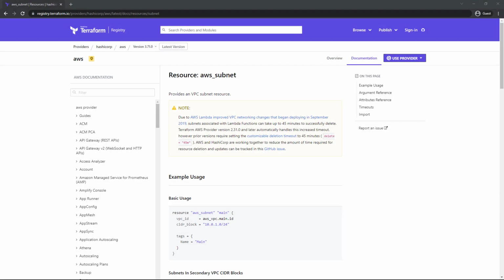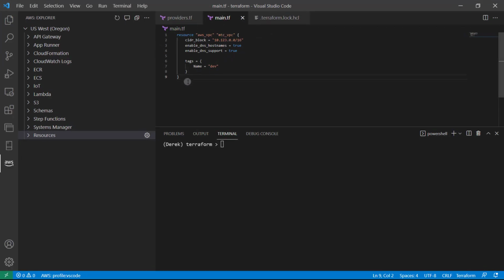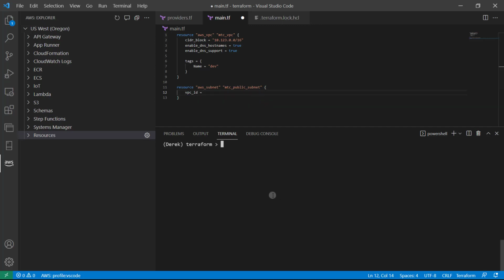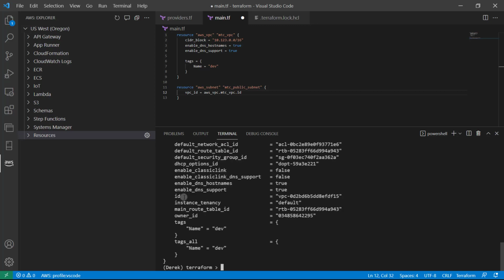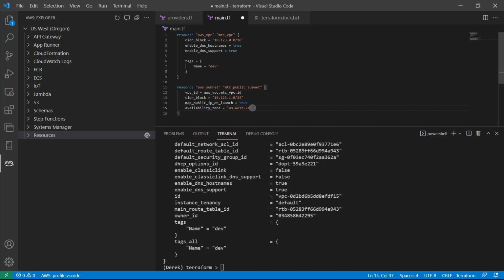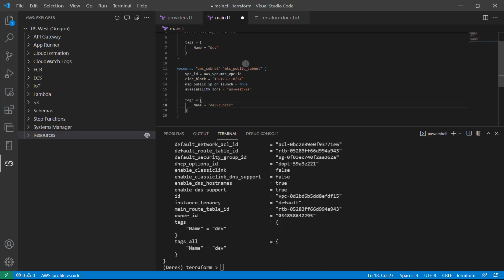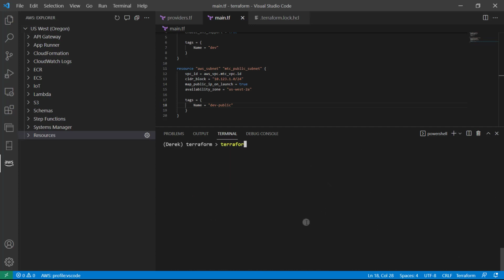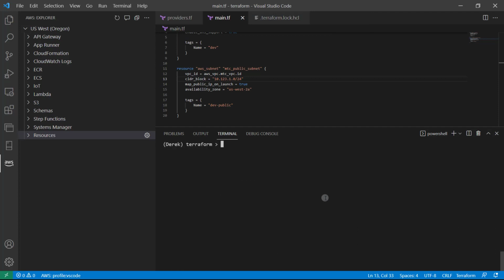Terraform resource referencing and AWS Subnets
We'll reference the VPC resource to create an AWS subnet resource. From the free course at: